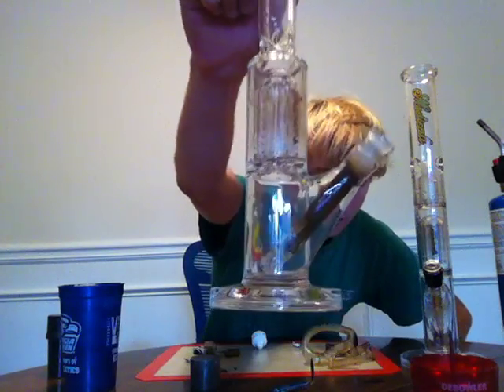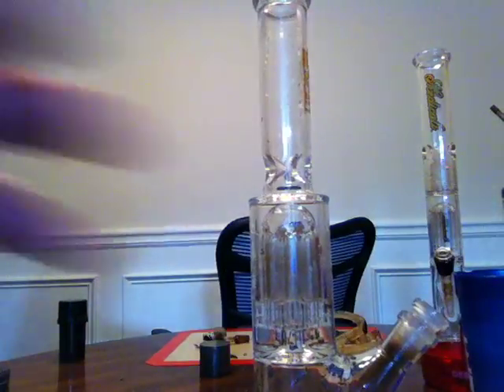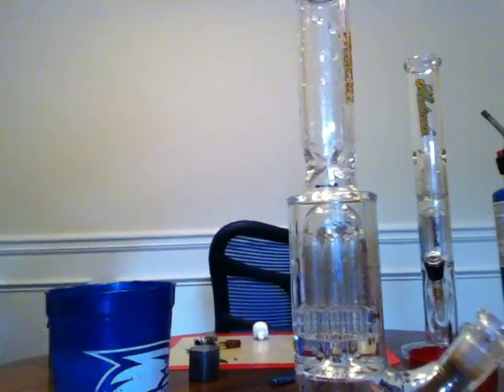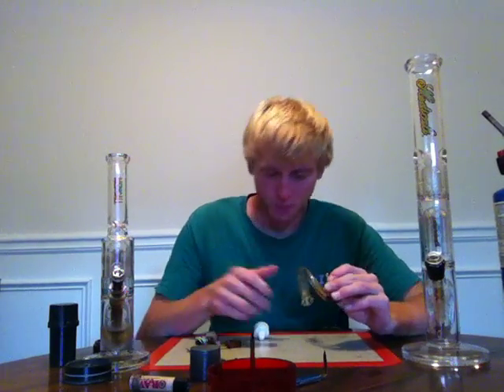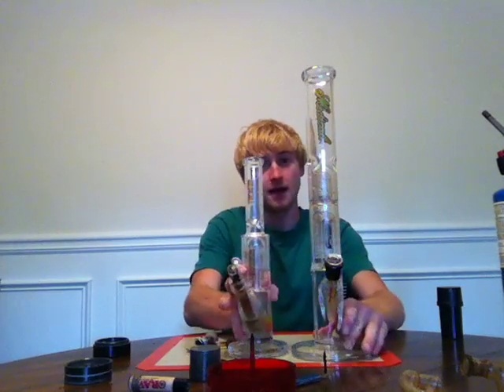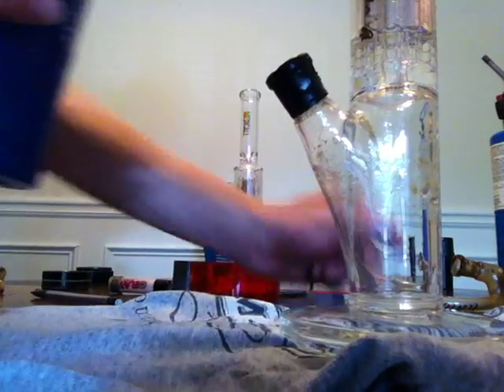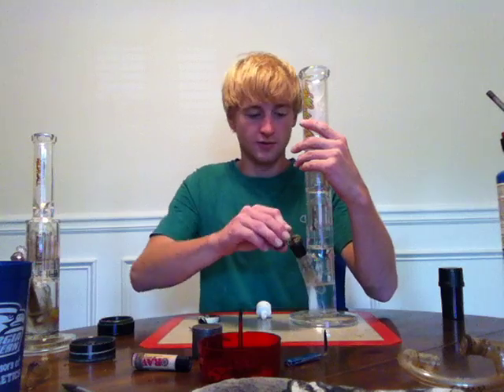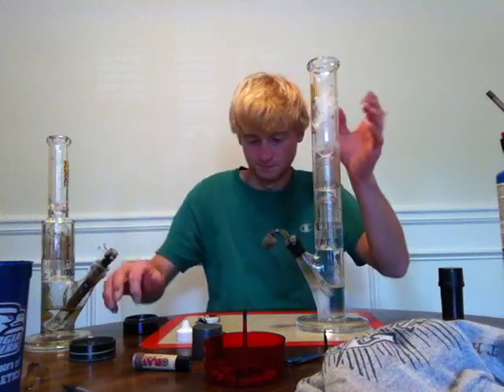How To Fill A Bong Properly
Here is a video on how to fill up a bong properly! For the best percolation and a splash free hit watch here.